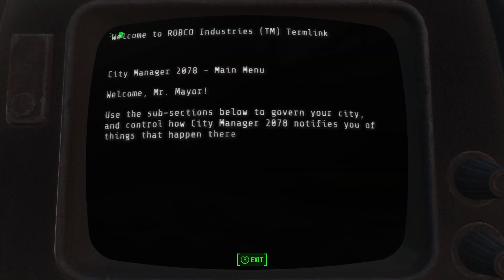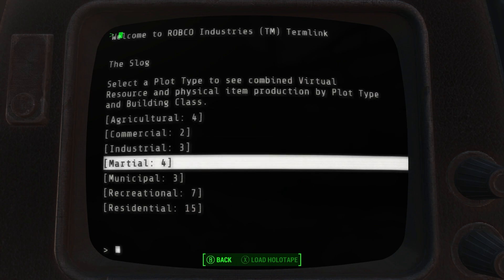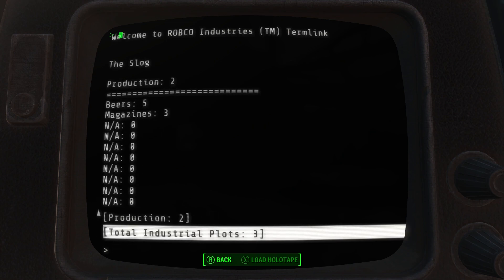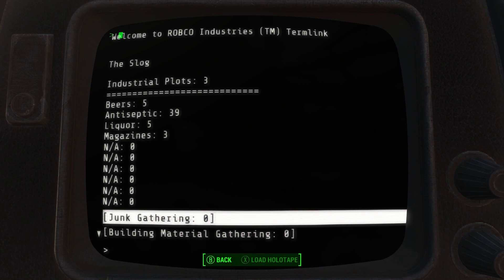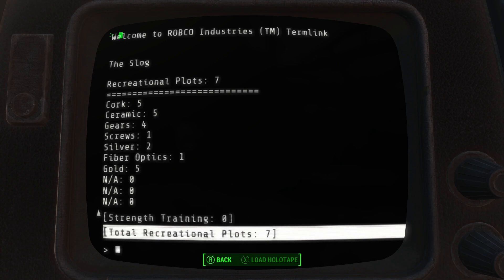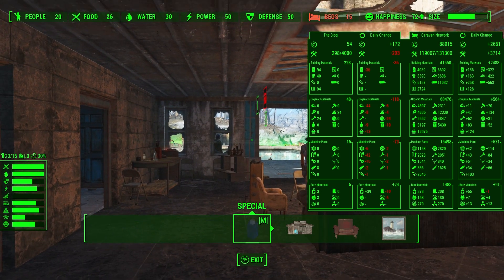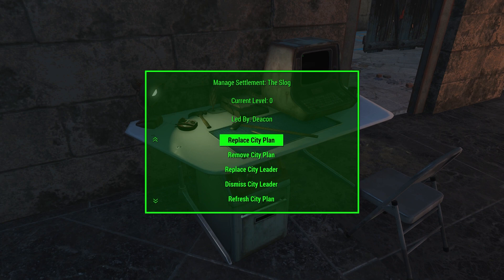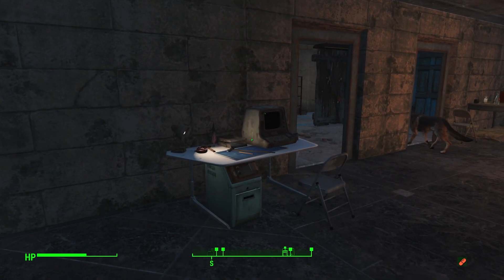Sim Settlements 2 Patch 2.2.5: Prepare for the Future!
Special Thanks